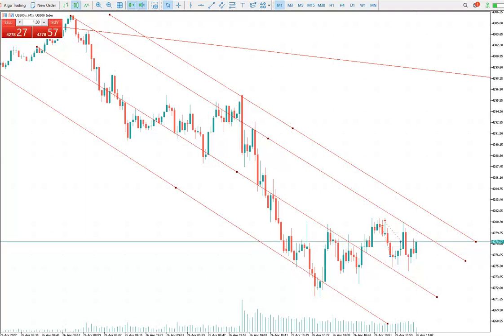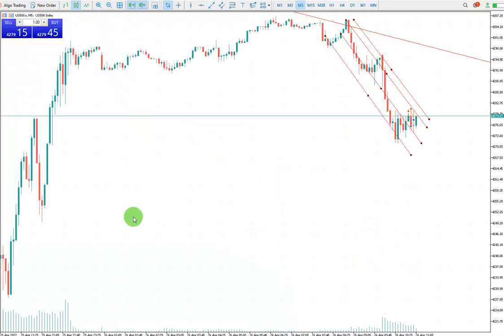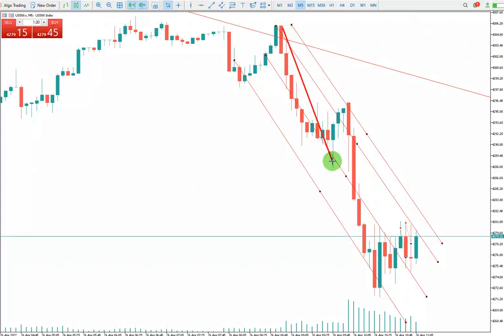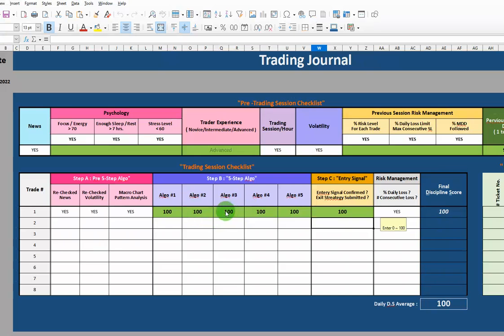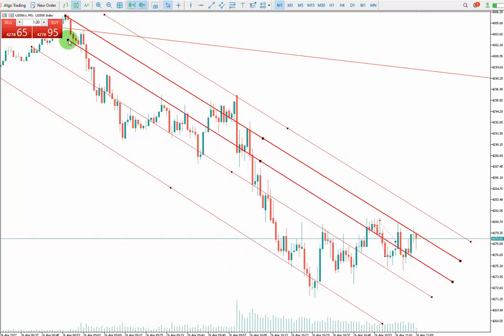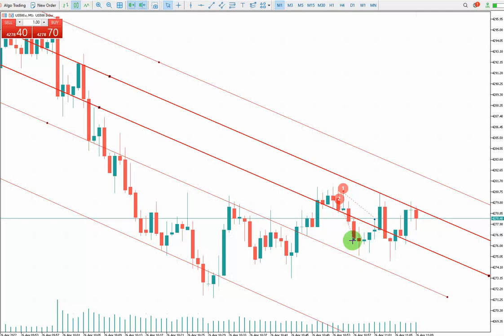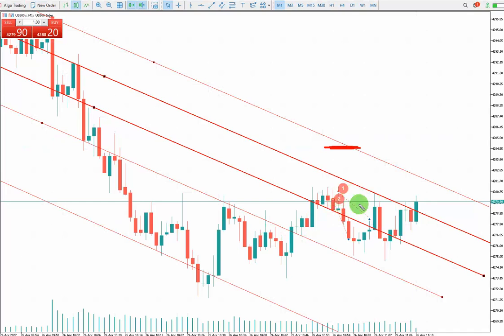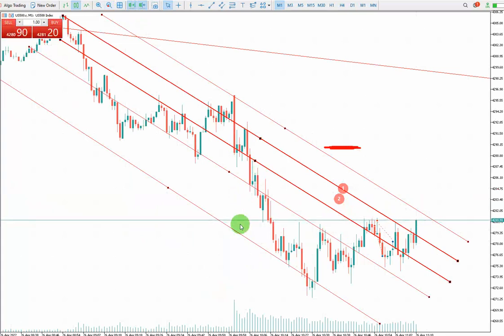Example of PAAT System Trades: S&P500 Futures CFD - 26 Apr 2022